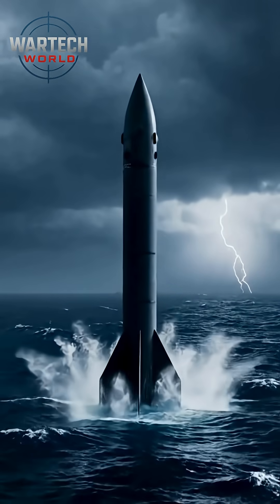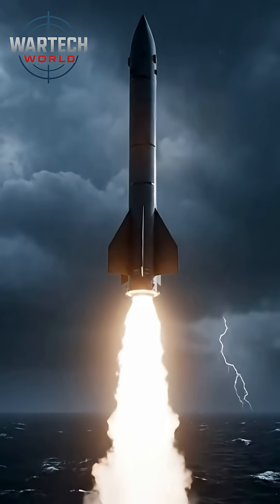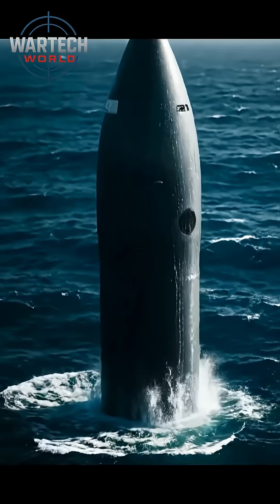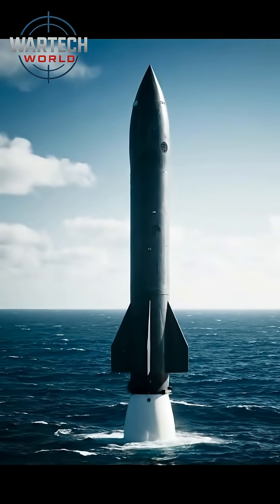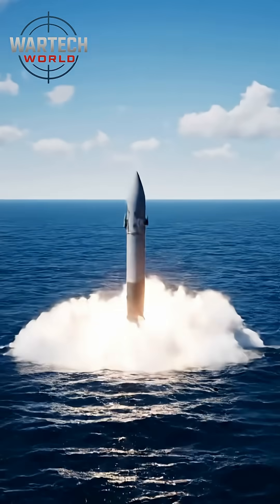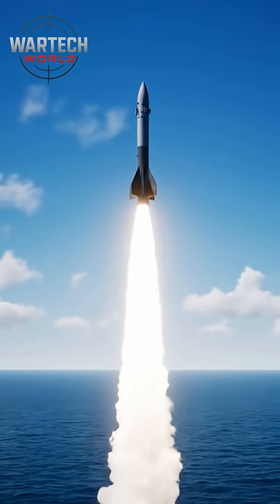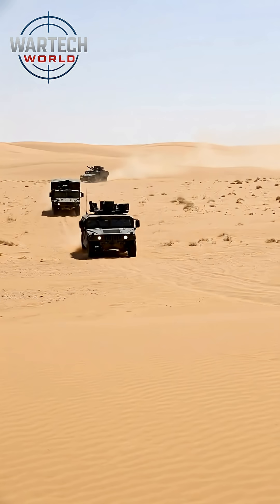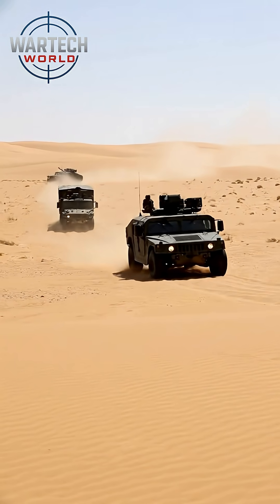Trident II D5 — The Silent Power Beneath the Waves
Hidden deep beneath the ocean, the Trident II D5 represents the ultimate symbol of silent precision and strategic power.
Launched from Ohio-class and Columbia-class submarines, this submarine-launched ballistic missile (SLBM) can travel over 12,000 km and reach speeds beyond Mach 15, delivering multiple warheads with pinpoint accuracy.

In this video, WarTech World breaks down how the Trident II D5 operates, its incredible guidance system, and why it remains the cornerstone of America’s global defense strategy.
It’s not built to destroy — it’s built to deter.

Discover the silent force that protects nations and keeps global balance beneath the waves.

💬 What do you think — is there any weapon more reliable than the Trident II D5?